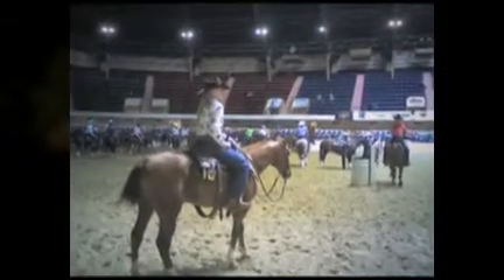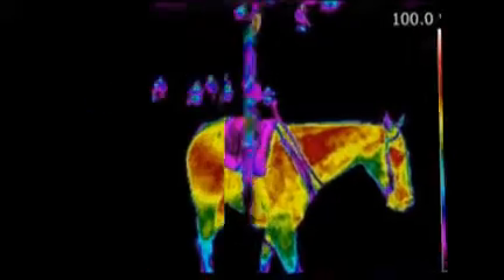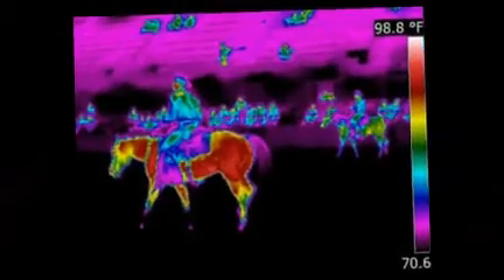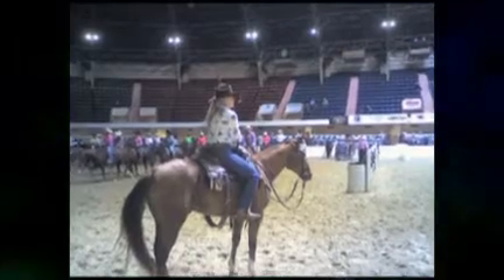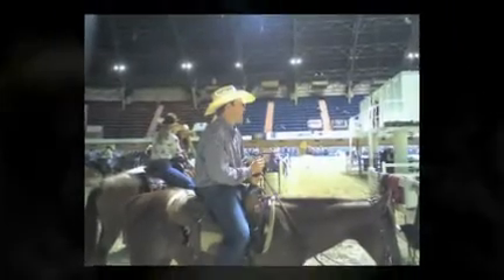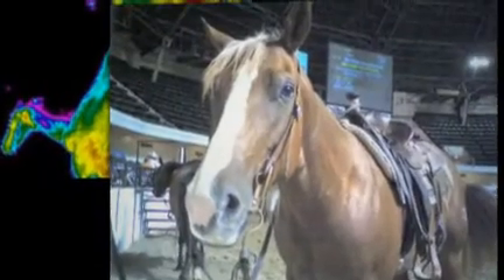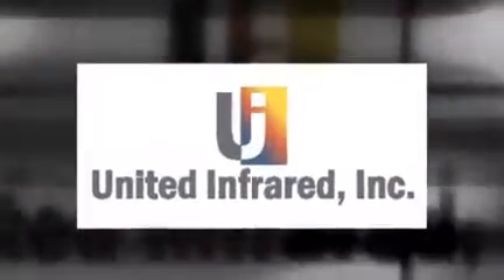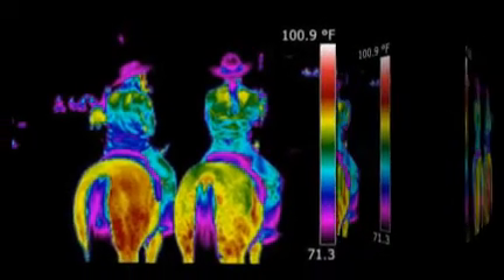National Cutting Horse Association - NCHA - Summer Spectacular 2010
- EquineIR's Peter Hopkins was at the NCHA 2010 Cutting Horse Summer Spectacular in Fort Worth, Texas. He sees color in all aspects of his work. He was there to demonstrate the power of infrared technology as a non-invasive diagnostic technique.  Video by the MediaMojoGuy.